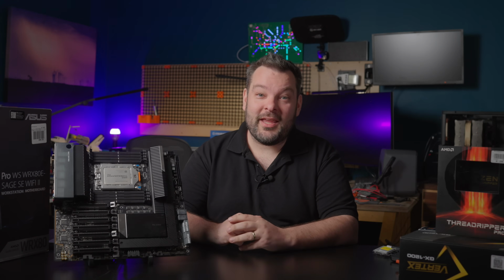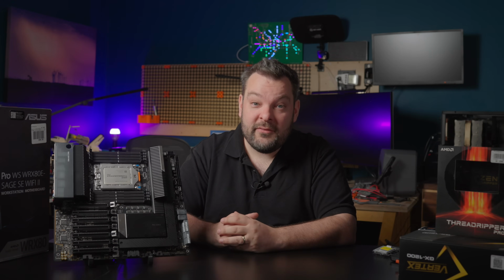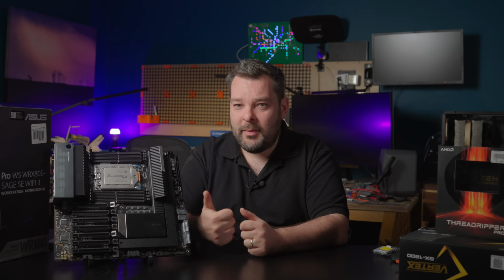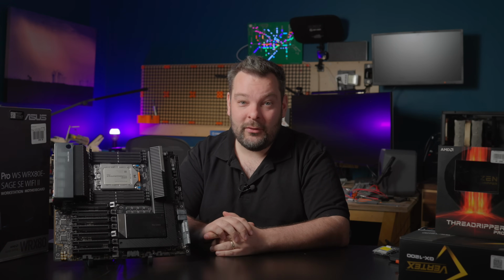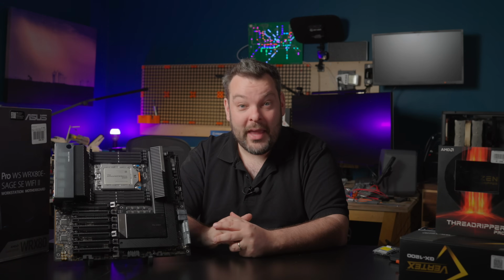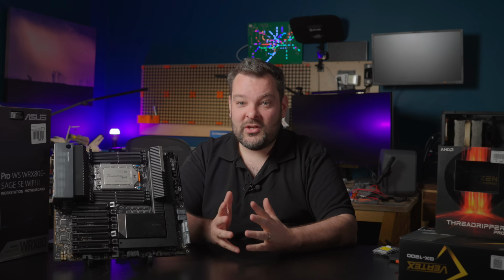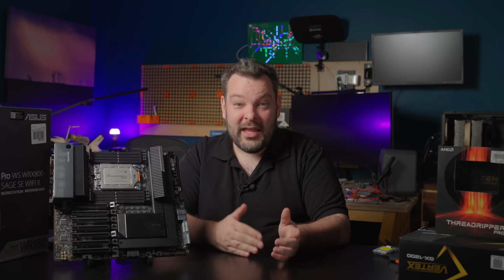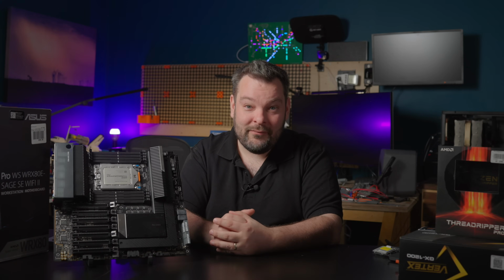ASUS WRX80E Sage SE WiFi II & Threadripper Pro 5955WX Review: PCIe Lane Heaven or Proxmox Nightmare?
In today's video I will take you through the specs and features of this awesome powerhouse of a motherboard and discuss why it's perhaps not the right choice for a new build in 2025 after all.

I dive into the pros and cons of this workstation-class setup, including:

- The incredible specs and expansion capabilities
- Unexpected challenges getting Proxmox to boot
- Persistent PCIe errors that gave me pause
- Power consumption concerns (200W+ at idle!)
- How it compares to newer Zen 5 chips like the 9950X

Watch as I share my honest experience with this high-end but aging platform, discussing whether it still makes sense for homelab enthusiasts when newer, more efficient alternatives exist. Is this motherboard a PCIe lane junkie's dream come true, or should you save your money for something else?